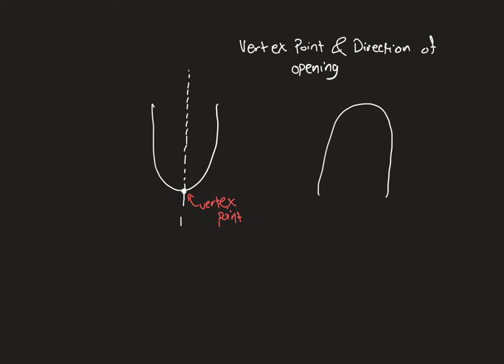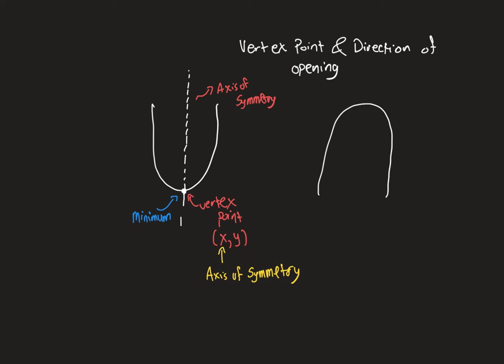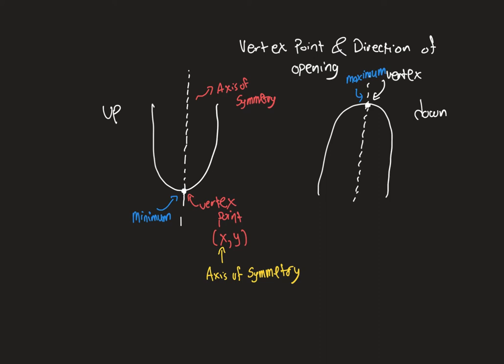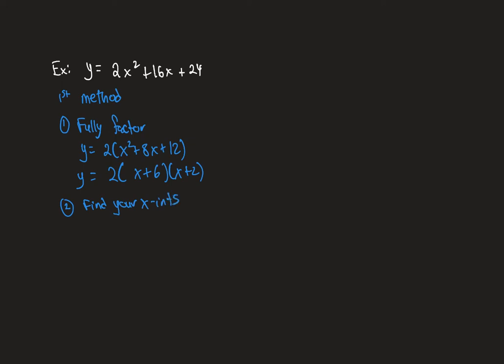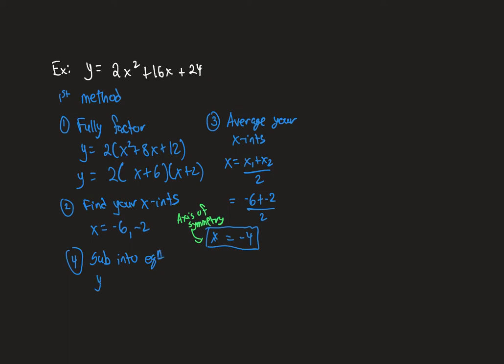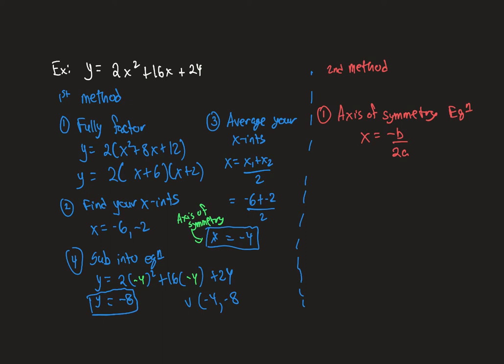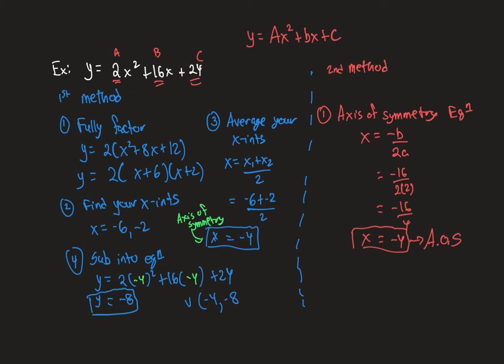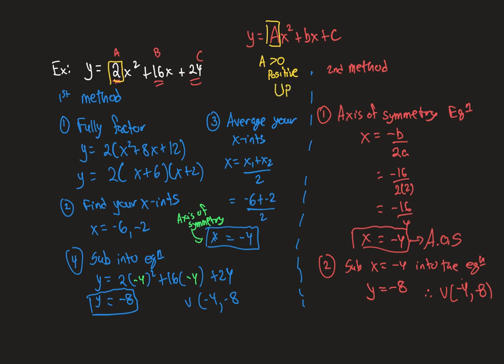Vertex Point & Direction of Opening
In this video, we example the vertex point and the direction of the opening, using two different methods. Hope everyone understands and enjoys the methods!